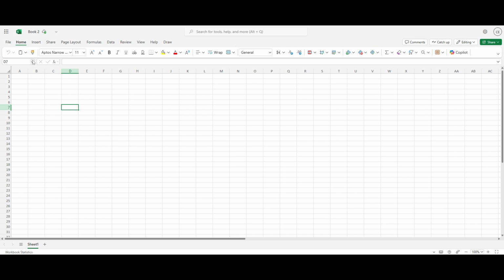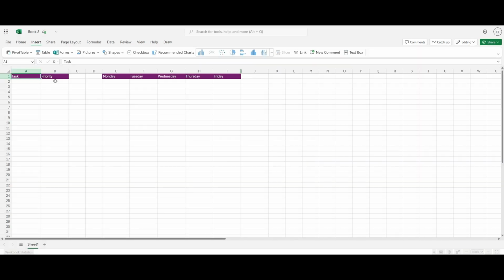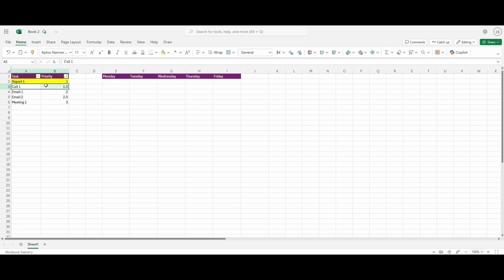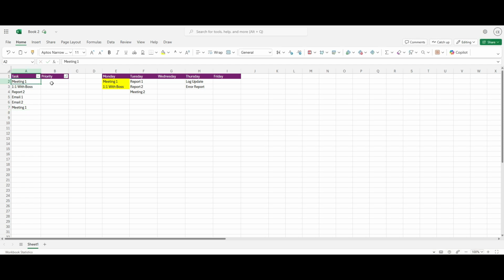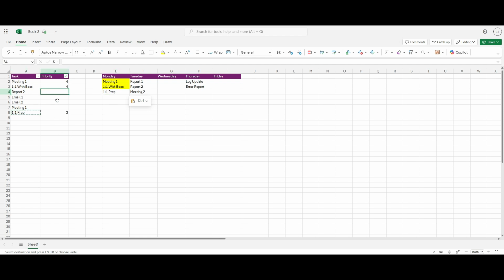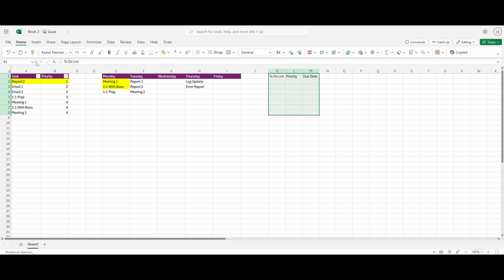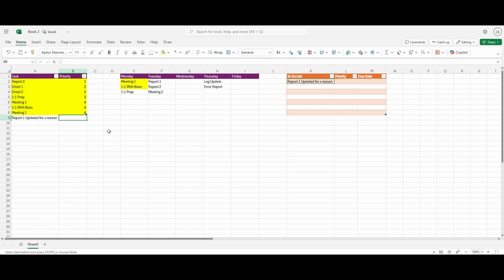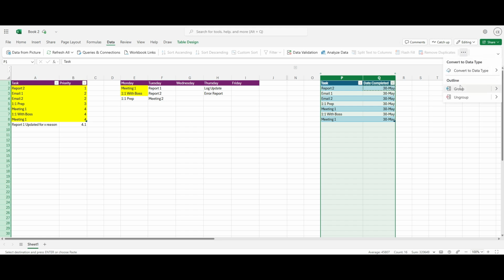Why This Template Beats Every Productivity Hack You Know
This template is better than any productivity hack on YouTube.